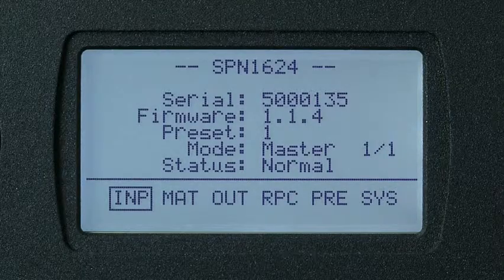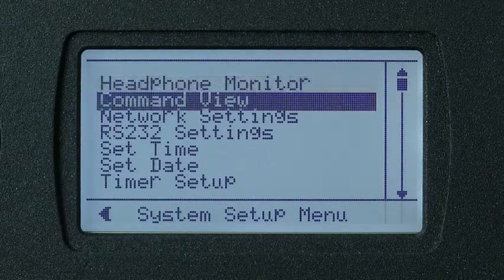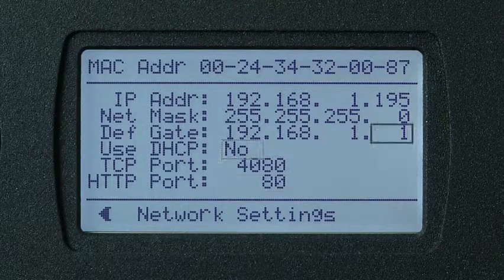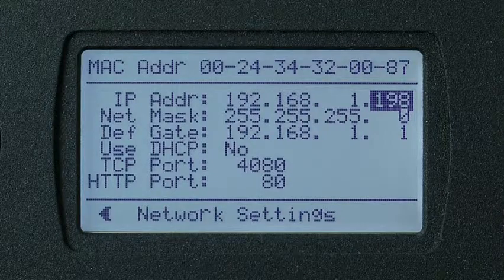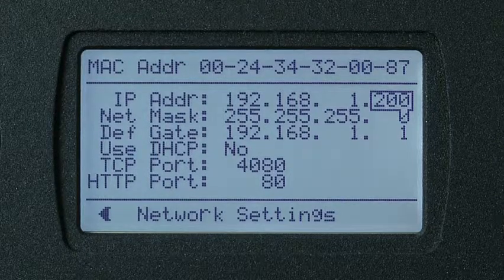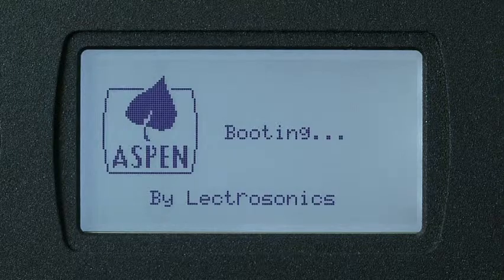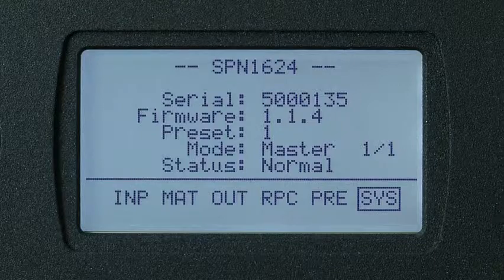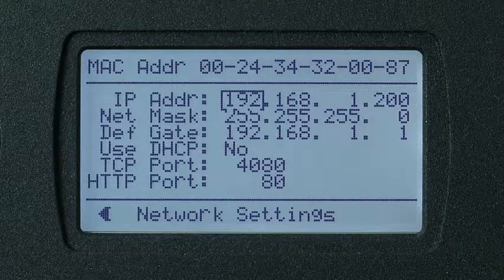4 IP address web-desktop.m4v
Lesson 4 Aspen-iPad development